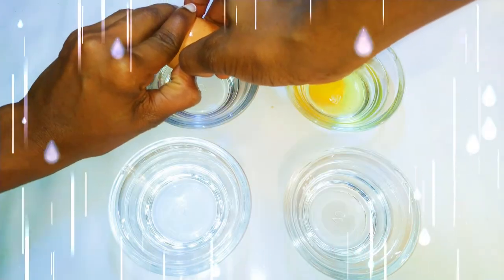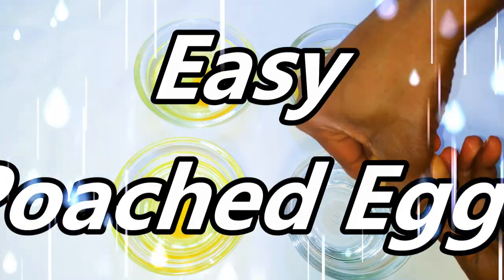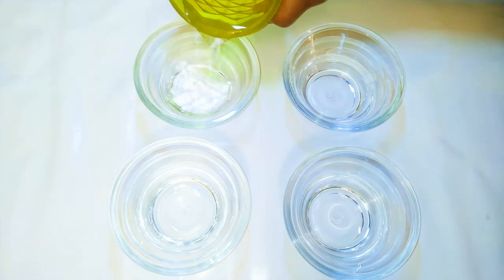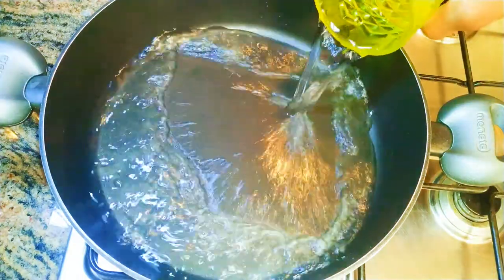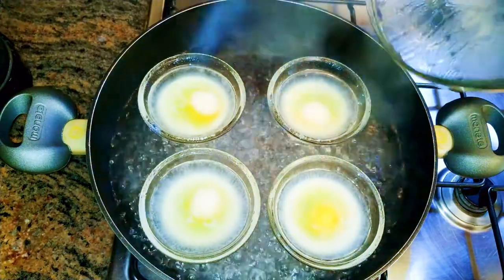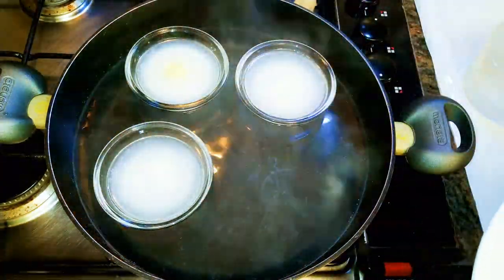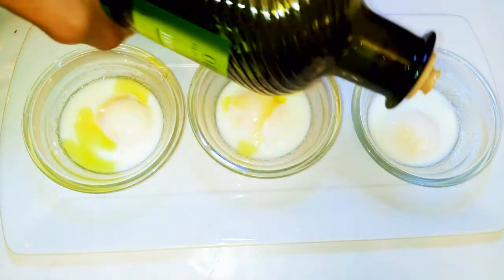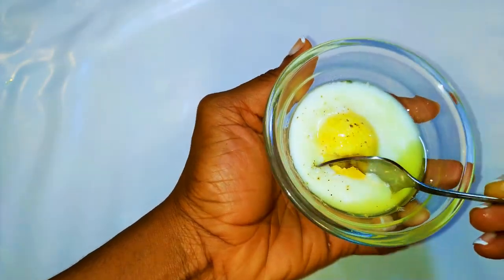Easiest Way To Make Poached Eggs.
Hey guys I hope you did enjoy those video. poached eggs can be very difficult to me and it can be very stressful so I hope this easy method is going to help you.